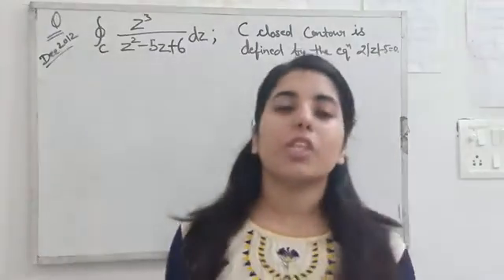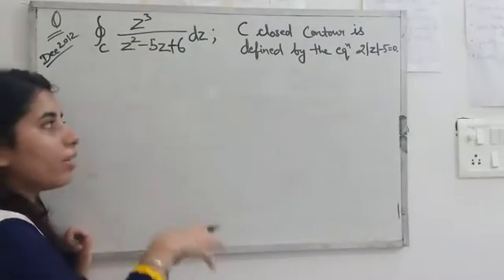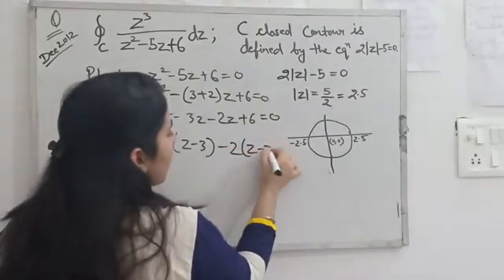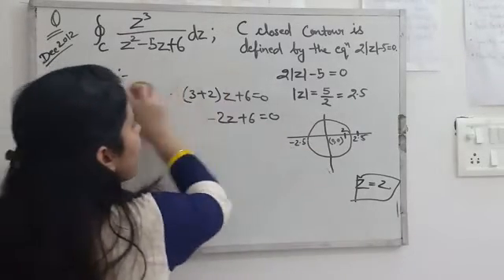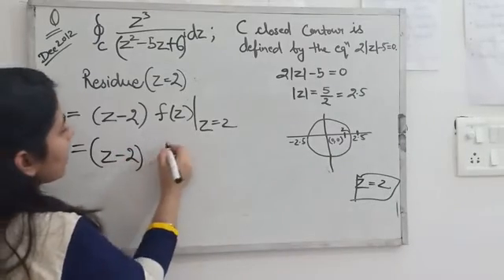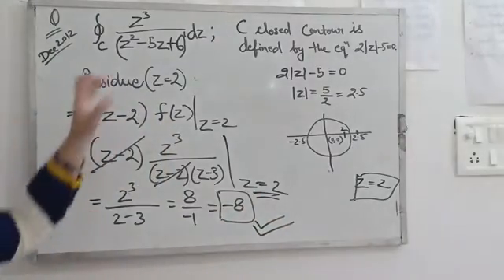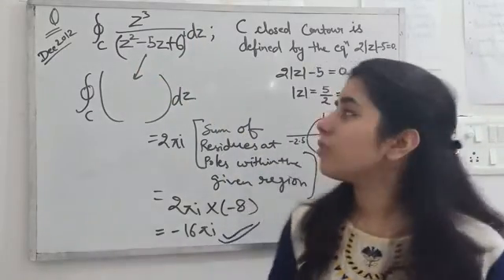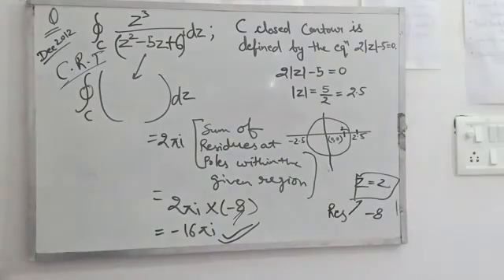Solved Contour integration (Cauchy Residue Theorem) | Mathematical physics | NET PHYSICS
Watch Important courses for CSIR NET PHYSICS EXAM on Unacademy in hindi and English both the languages separately. Click on link and than follow me on Unacademy, Also enroll for the courses and watch all the lessons.

In this video I have discussed previous year Csir Net Physics Exam question of mathematical physics in which we have to find the integration of given function. This topic is very important for csir net physics, Gate physics, JEST, TIFR AND ALL OTHER P.hd entrance exams.
THANKYOU VERY MUCH FOR WATCHING THIS VIDEO.